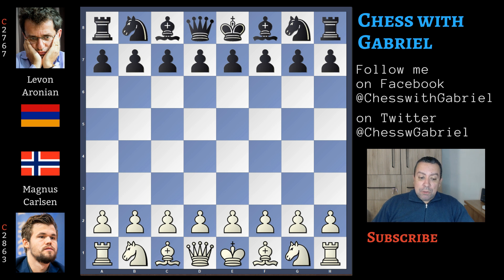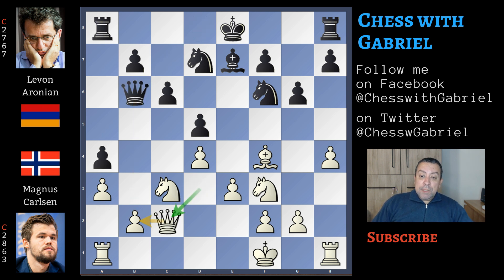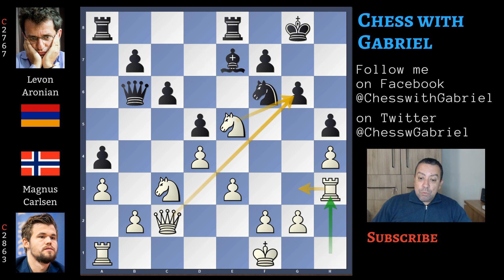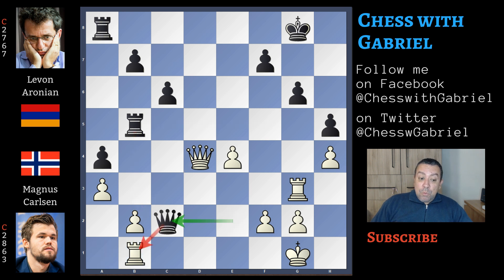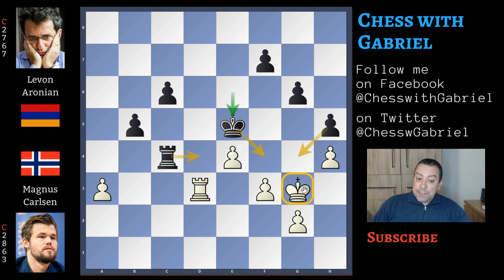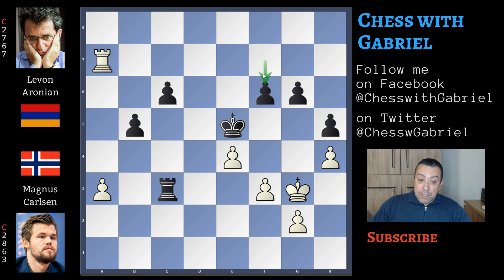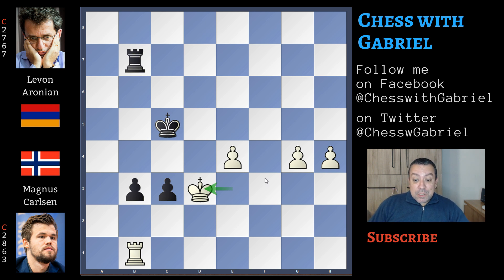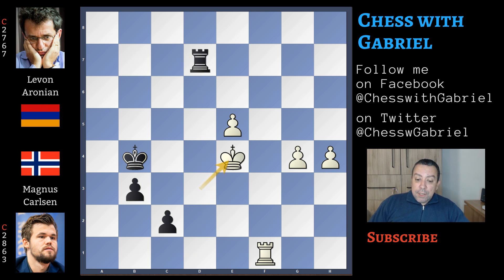Endgame Experts! - Carlsen vs Aronian | Norway Chess 2020 Round 10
Opening: Queen's Gambit
Title: Endgame Experts! - Carlsen vs Aronian | Norway Chess 2020 Round 10

[Event "2020-altibox-norway-chess"]
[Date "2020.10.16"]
[Round "10"]
[White "Carlsen, Magnus"]
[Black "Aronian, Levon"]
[Result "0-1"]

1. Nf3 d5 2. d4 Nf6 3. c4 e6 4. Nc3 Be7 {and we are back into the main line of
the Queen's gambit declined. Carlsen exchanges the pawns to fix the central
structure} 5. cxd5 exd5 6. Bf4 c6 7. Qc2 {Carlksen already played this line
against Nakamura this year at the Lindores Abbey. And even if the game ended
with a draw it was a spectacular game. Like Nakamura Aronian continues with} g6
8. e3 Bf5 9. Bd3 Bxd3 10. Qxd3 Nbd7 11. h4 {still following the game against
Nakamura, Carlsen becomes immediately aggressive on the kingside but Aronian
is well prepared and instead of Nb6 played by Naka he plays a novelty. The
annoying} a5 {Aronian already begins with the counterattack on the queenside
because it seems that white wants to castle long. This was exactly Carlsen's
idea that now doesn't like to castle long anymore and be already under attack.
That's why he moves the king to} 12. Kf1 a4 {the fixes b2} 13. a3 {to prevent
a2} Qb6 14. Qc2 h5 {Carlsen can play a sort of artificial castle with g3 and
Kg2. instead he} 15. Bg5 O-O 16. Ne5 {threatening to win the bishop} Rfe8 {
Let's stop a bit. Is it a good idea to sacrifice on g6?} 17. Bxf6 (17. Nxg6
fxg6 18. Qxg6+ Kh8 {but the king is safe on h8 and the Knight can also jump to
h7 to shiled the king}) 17... Nxf6 18. Rh3 {Black must react and Aronian plays
the best best idea} Qb3 19. Qb1 Ne4 20. Nxe4 dxe4 21. Qxe4 Bd6 22. Rg3 {
Black can't win the Knight attacking it with the pawn} Bxe5 (22... f6 23. Qxg6+
Kf8 24. Qg7#) 23. dxe5 Qb5+ {is a fork that regains the pawn} 24. Kg1 Rxe5 25.
Qd4 Rd5 26. Qf6 Rf5 27. Qd4 Qe2 28. e4 Rb5 29. Rb1 Qc2 30. Qd3 Rc5 31. Qxc2
Rxc2 {and we notice that there is an advantage for Black because his rook is
active while the white's one is just defending the pawn} 32. b3 b5 33. Rd3 {
controlling the d-file} axb3 34. Rbxb3 Ra4 {this is an important moment. White
can play f3 to protect e4 but Carlsen doesn't like it} 35. Rdc3 (35. f3 Rac4
36. Kh2 Ra2 37. Rbc3 Rc2 38. Rxc4 Rxc4) 35... Rc4 36. Rxc2 Rxc2 37. f3 {
and there is still an advantage for Black because his king can freely march to
help the 2 vs 1 on the queenside while the white king can only move to the
kingside} (37. Rd3 Kf8 38. Rd7 Ke8) 37... Kf8 38. Kh2 Ke7 39. Kh3 Ke6 40. Rd3
Rc4 41. Kg3 Ke5 42. Rd7 Rc3 {if both rooks capture the pawns we will see a
race to promote first but Carlsen thinks that he will lose this race and plays}
43. Ra7 {protecting the a3 pawn} f6 44. Ra8 {Another important moment of the
game. it seems that the strongest idea for Black to win this game is} Kd6 {
wants to support the pawns from behind. But this idea let the white king move
forward} (44... Rb3 {that clears the c-file for the passed pawn to advance})
45. Kf4 Kc7 {and here comes Carlsen's counterplay} 46. g4 Kb7 47. Rg8 hxg4 48.
fxg4 Rxa3 49. Rxg6 b4 {this is the final critical moment of the game. White
can still draw this game but activating the rook with tempo. The best
continuation is} 50. Rxf6 (50. Rg7+ Kb6 51. Rg8 b3 (51... Rh3 52. Rb8+ Ka5) 52.
h5 Ra7 (52... c5 53. h6) 53. Rb8+ Rb7 54. Rxb7+ Kxb7 55. h6 b2 56. h7 b1=Q 57.
h8=Q {and this is a draw}) 50... b3 51. Rf7+ Kb6 52. Rf8 Ra7 53. Rb8+ Rb7 54.
Rd8 c5 55. Ke3 c4 {now the passed pawn is alos connected} 56. Rd1 c3 57. Rb1
Kc5 58. Kd3 {but then resigns because the two passed pawns are unstoppable.
Let's watch the fastest winning line for Black} Kb4 {protecting both pawns
free the rook from defensive tasks} 59. e5 c2 60. Rf1 Rd7+ {pushes the king
away} 61. Ke4 b2 {b1 is coming and this is gameover.} 0-1

Photos by:
Lennart Ootes